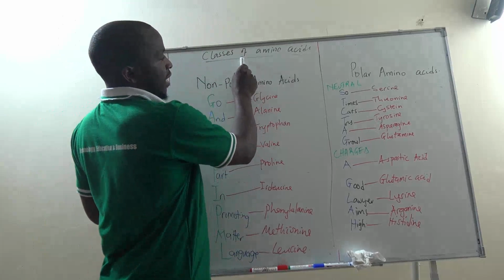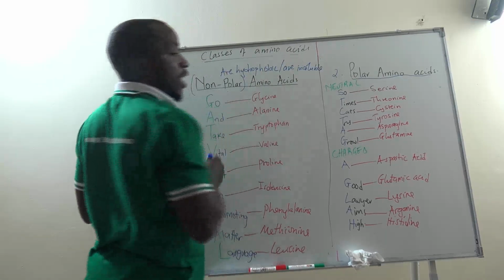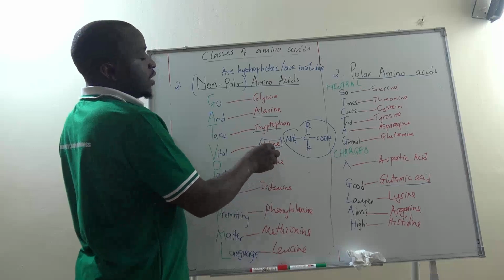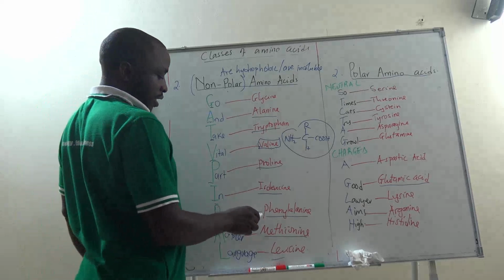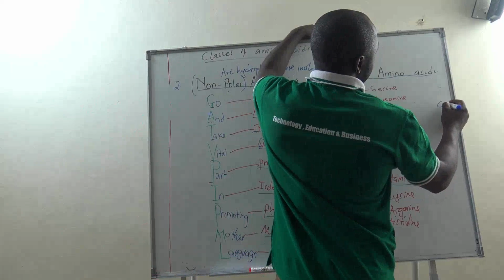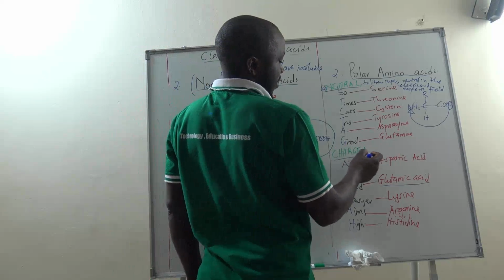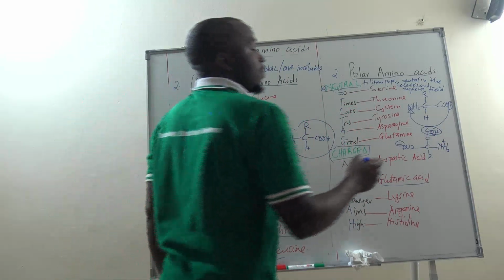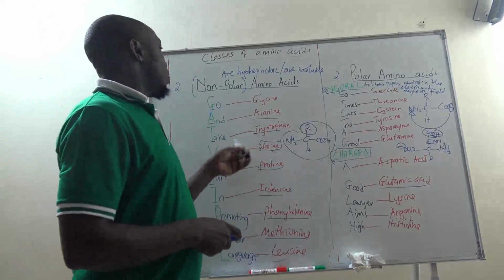CHEMICALS OF LIFE (POLAR VERSUS NON-POLAR AMINO ACIDS)